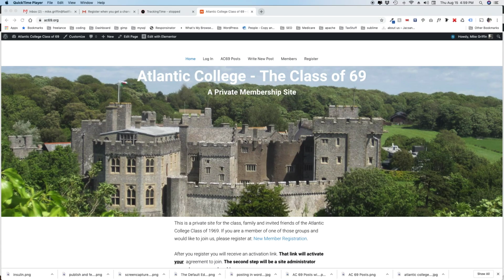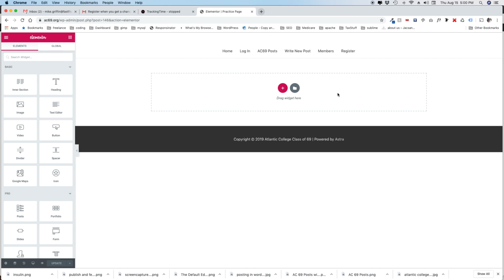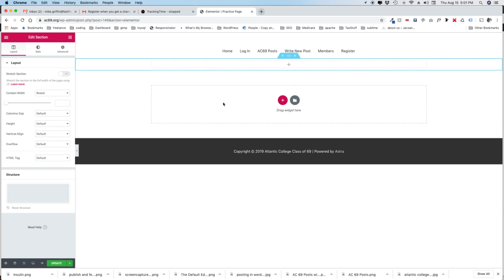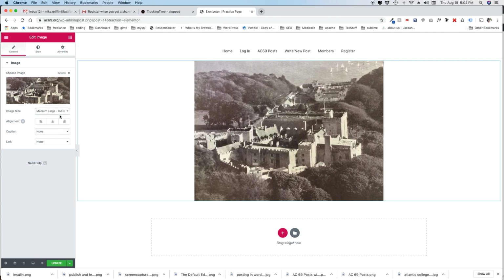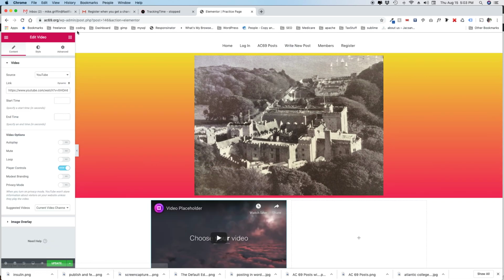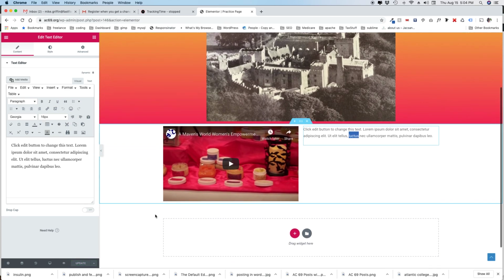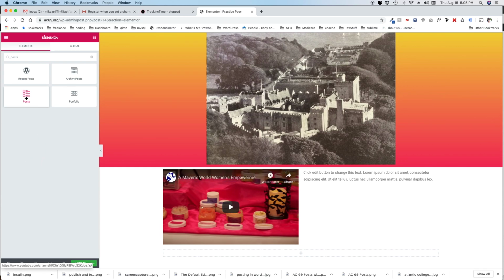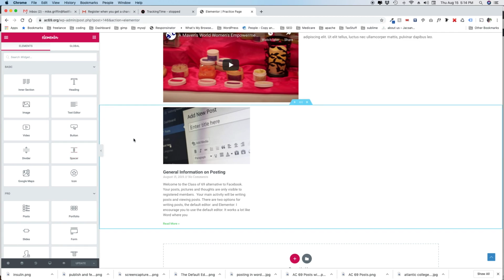quick tutorial using elementor